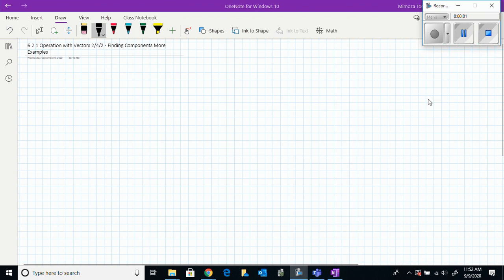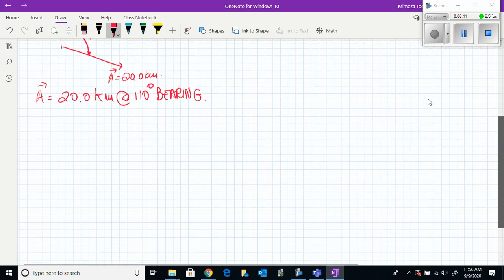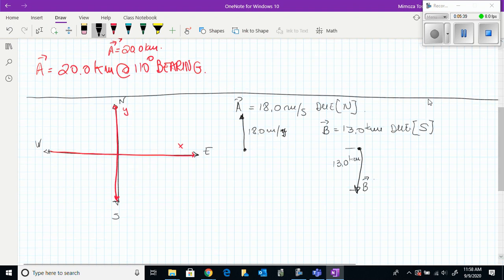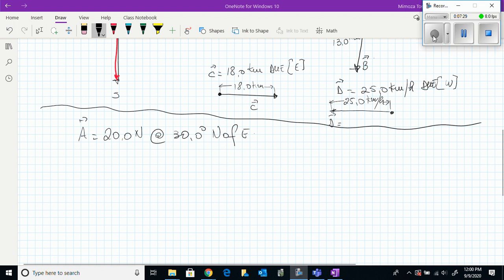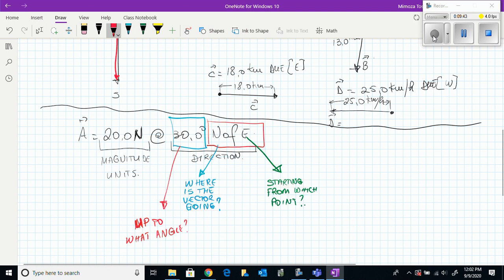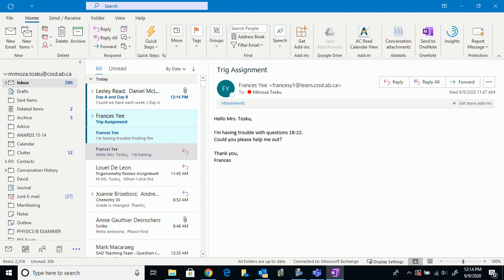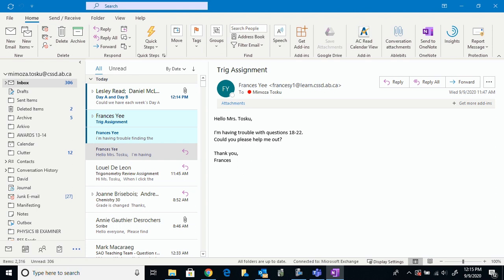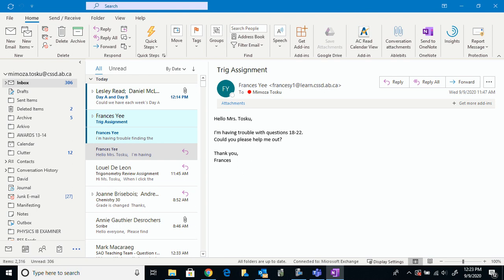0.2.4. - Decomposing a Vector